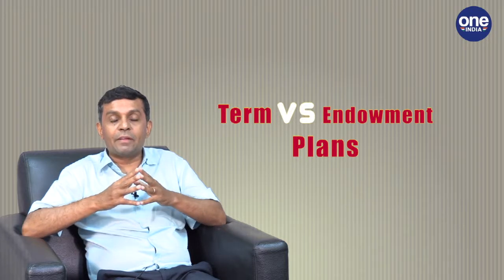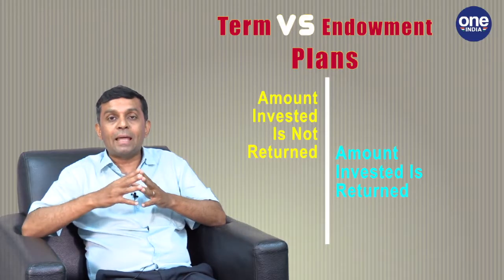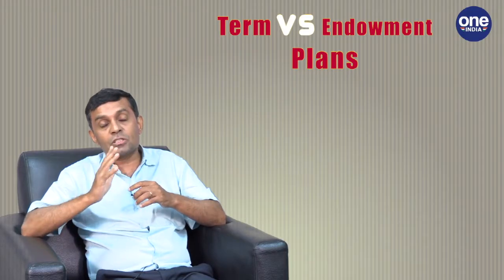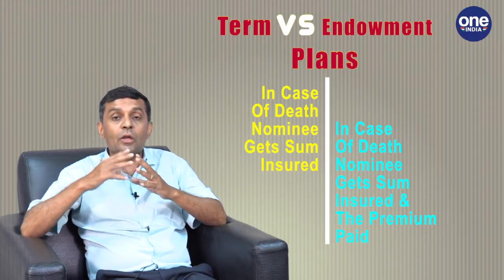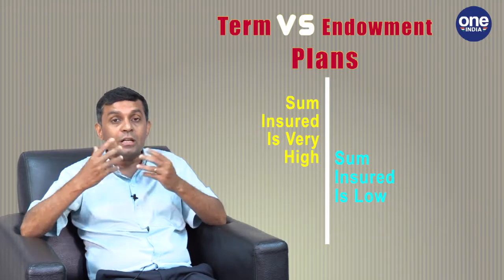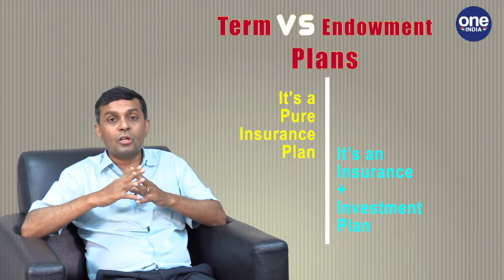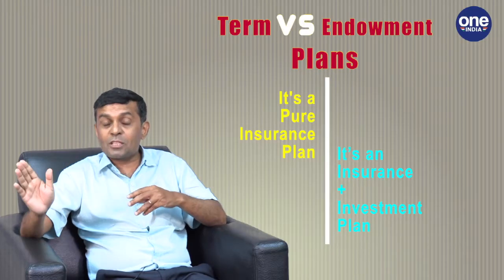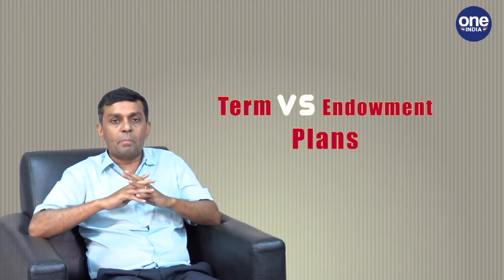TERM INSURANCE OR ENDOWMENT PLAN: WHICH IS BETTER ? | Oneindia News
TERM INSURANCE OR ENDOWMENT PLAN: WHICH IS BETTER ?
Endowment Plans vs Term Plans: Understanding the difference